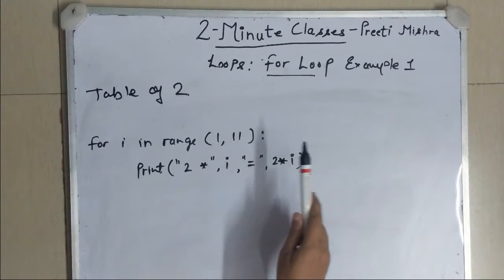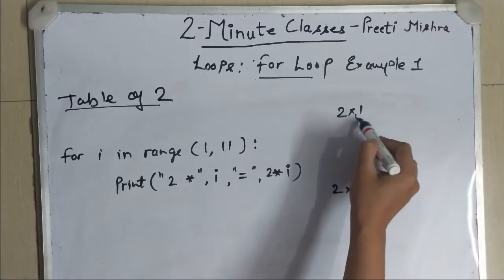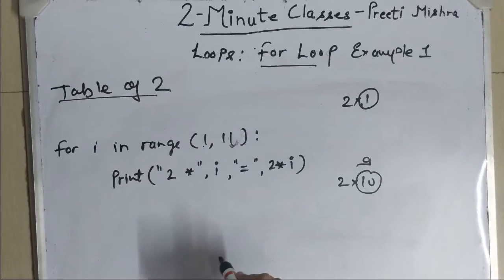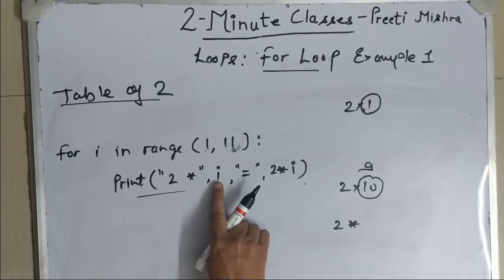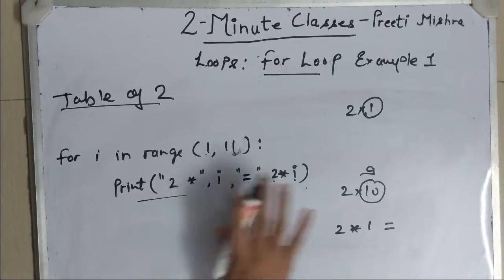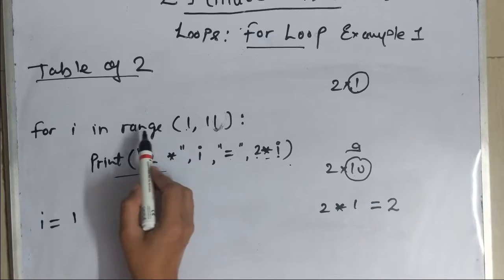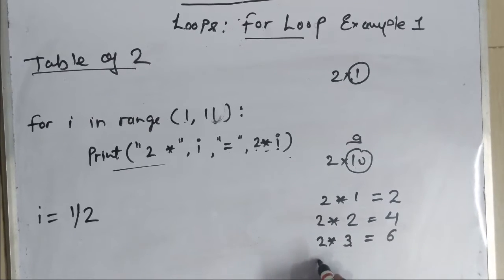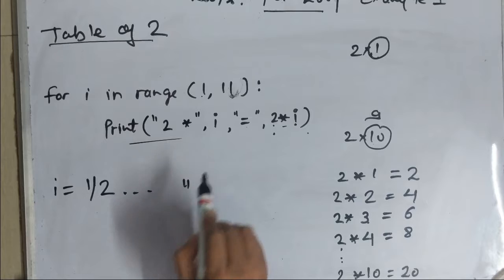loops Part 3: For loop Simple Example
Discusses Example of For loop